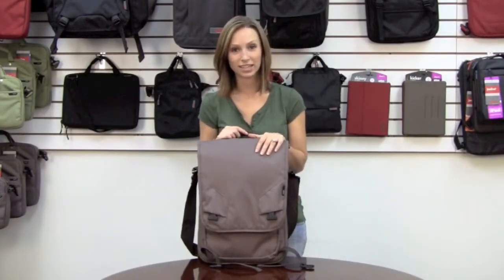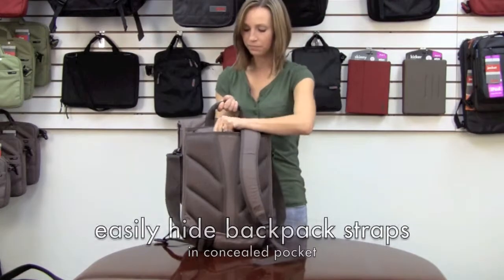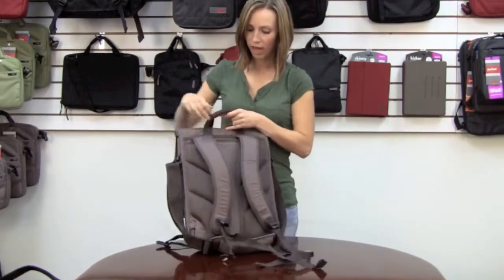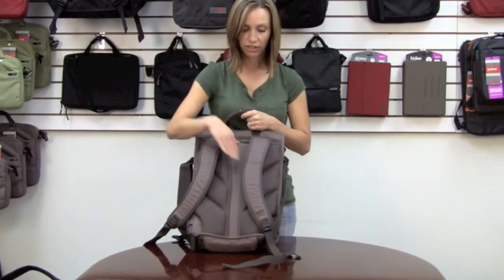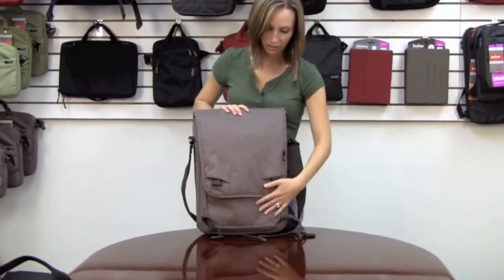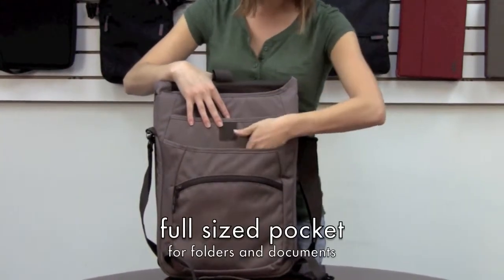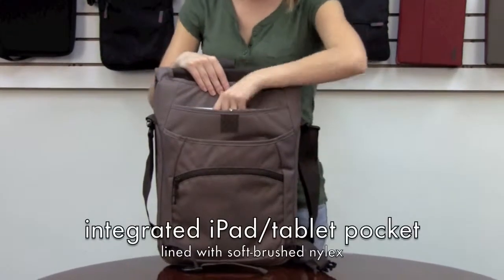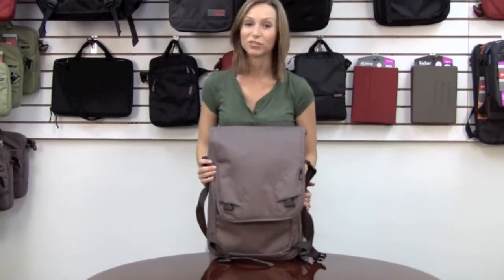STM Bags - Switch